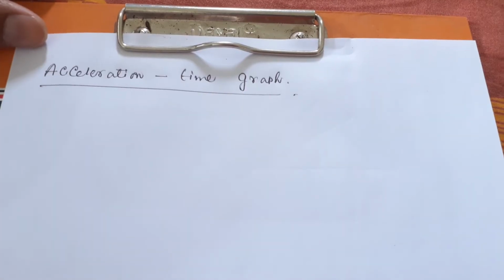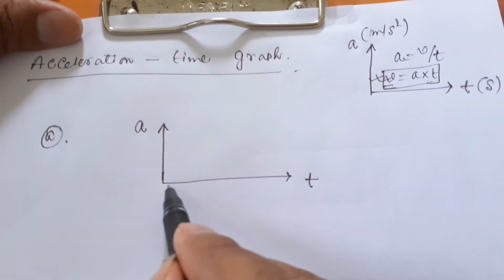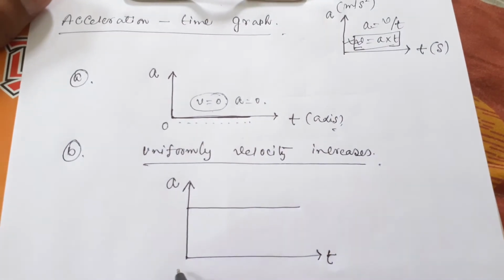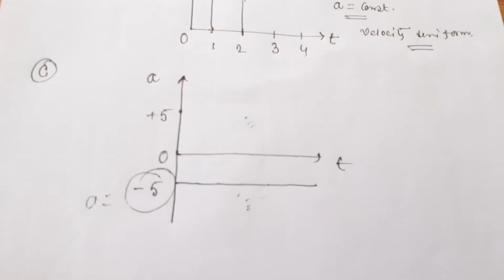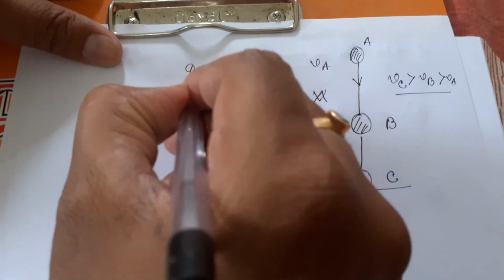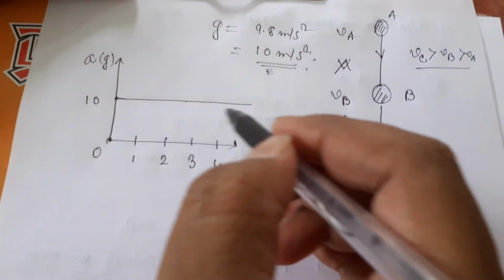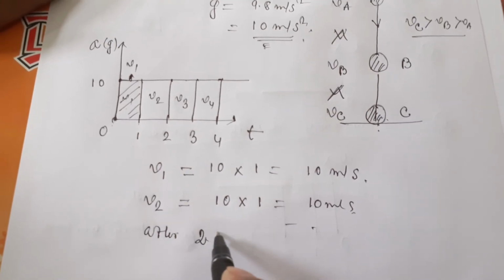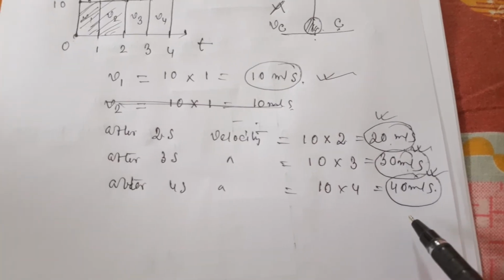31 May 2020